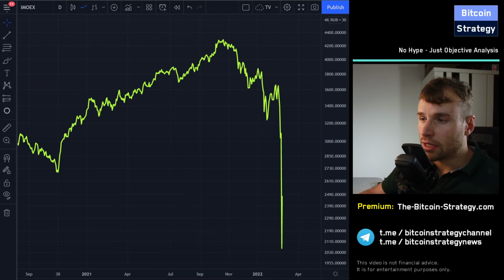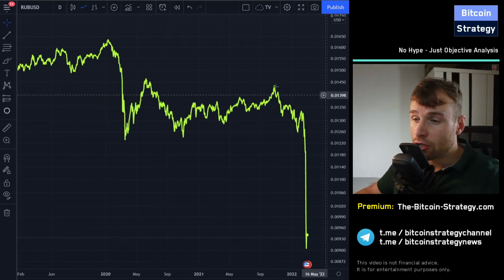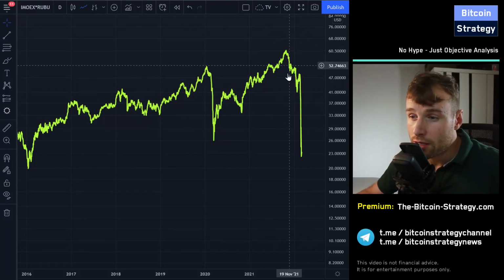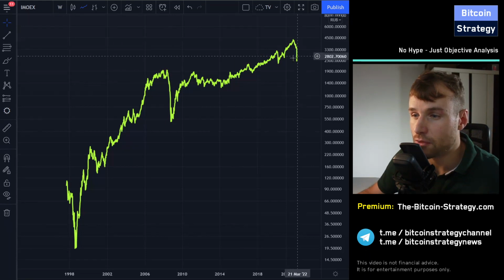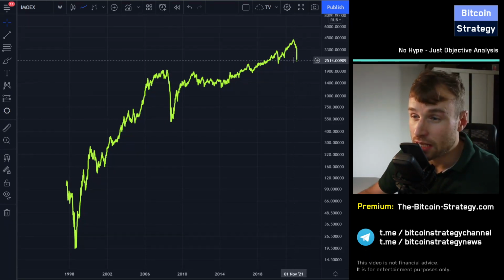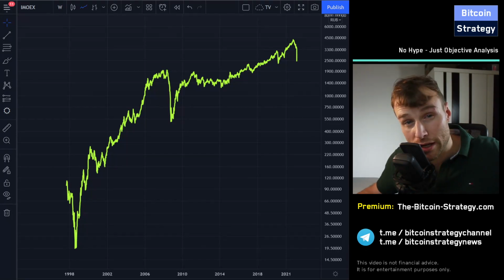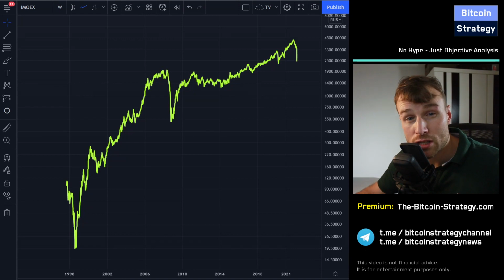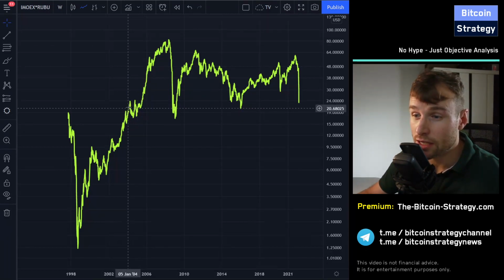It's The Economy, Stupid! - Why Russia Attacked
Why Russia Attack, Why Ukraine War, Russia Ukraine Conflict, Reasons For Ukraine Russia Attack, Russia Ukraine, Ukraine Russia,